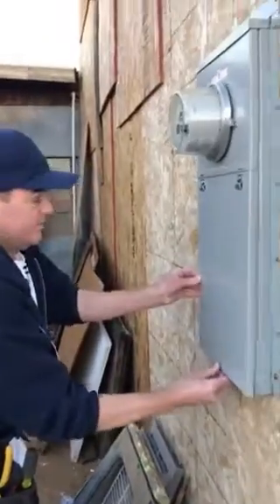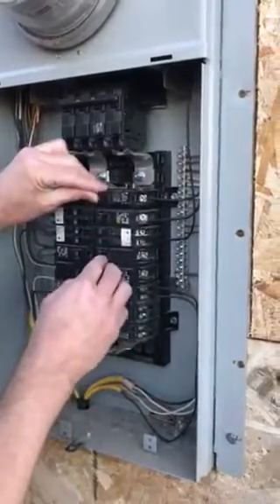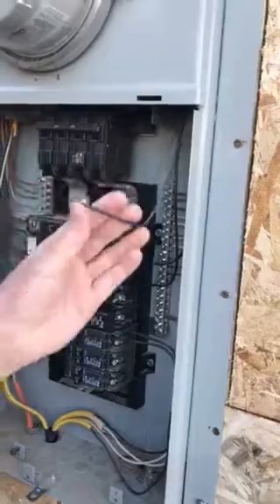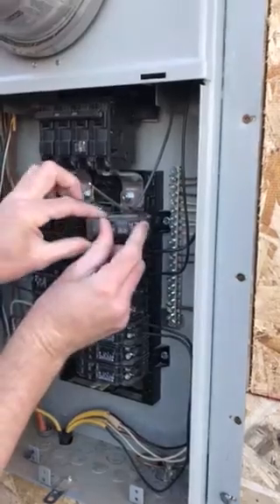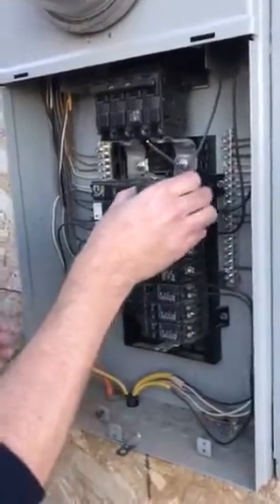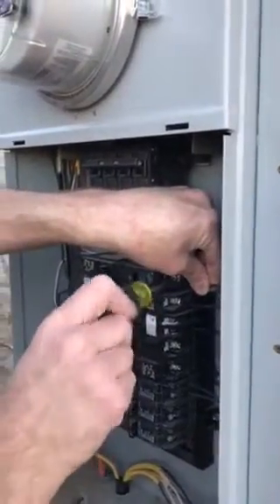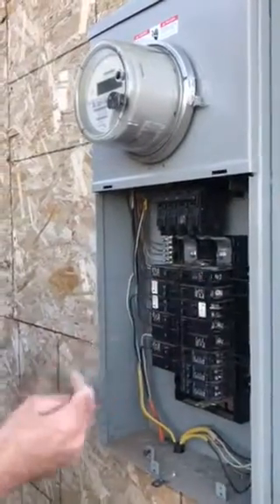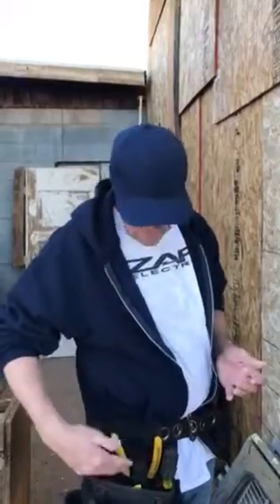How to change a circuit breaker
How to remove a 20Amp Murray circuit breaker and re-install a new one in a 200Amp main panel, but the technique is the same for any main panel or sub panel